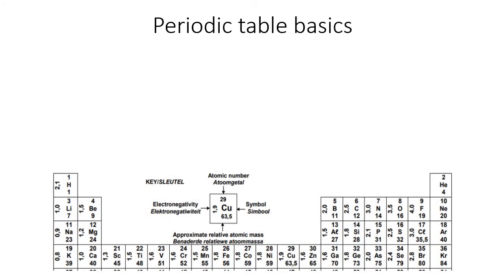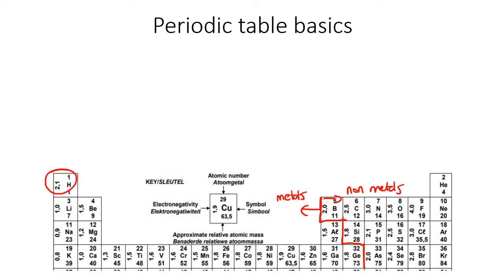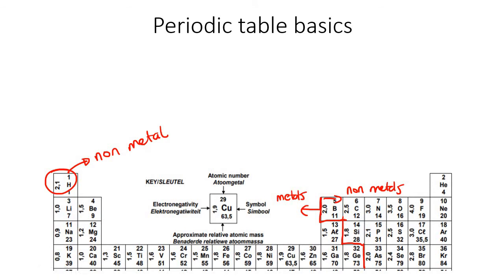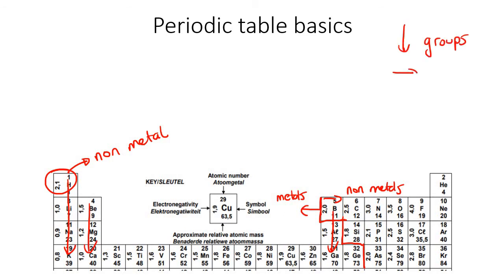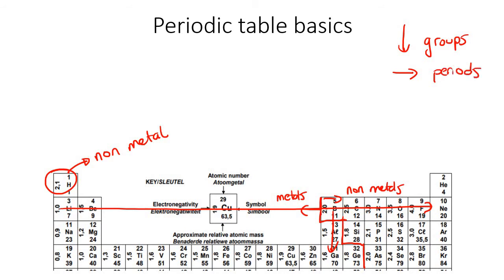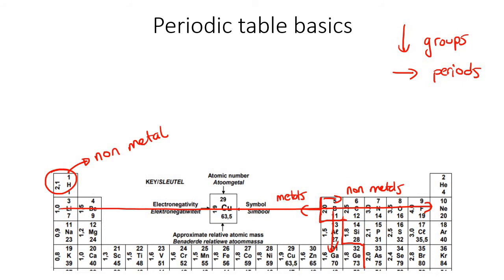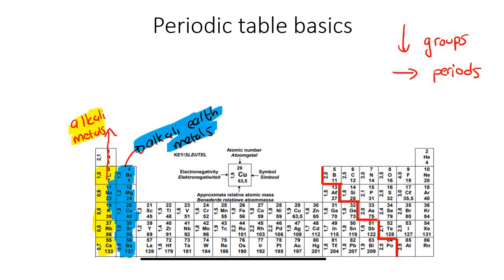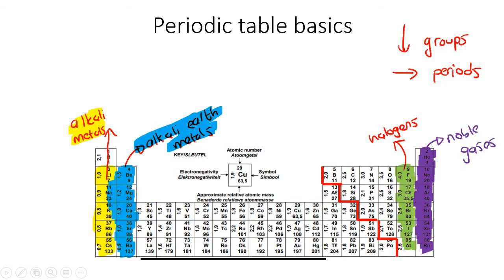18) Periodic table gr 10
Periodic Table Grade 10